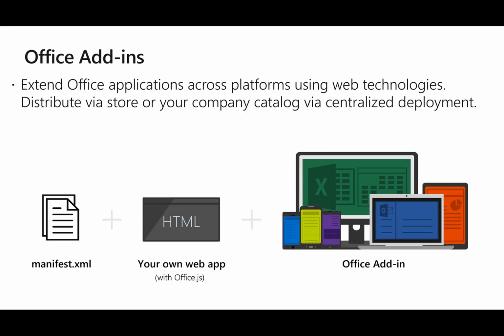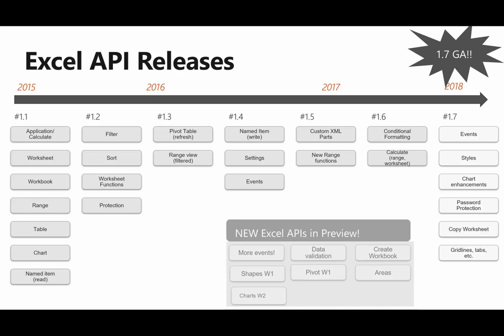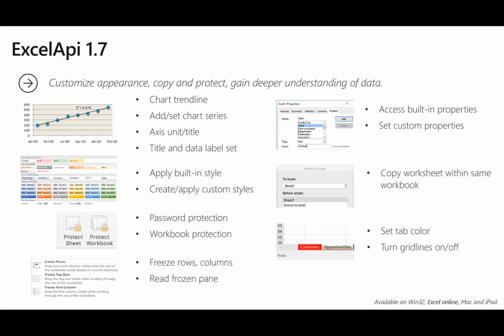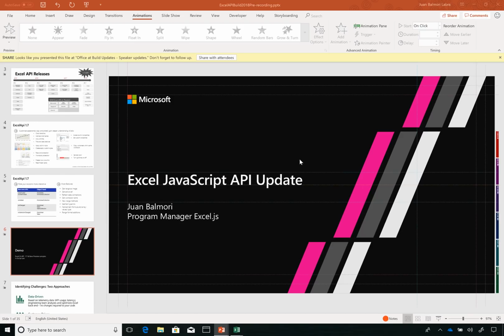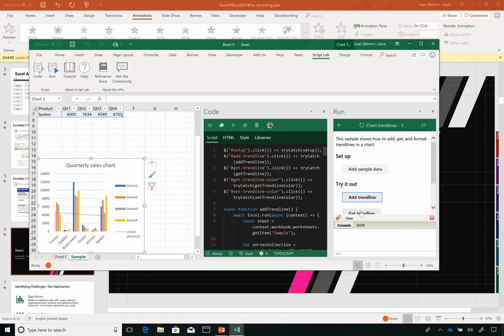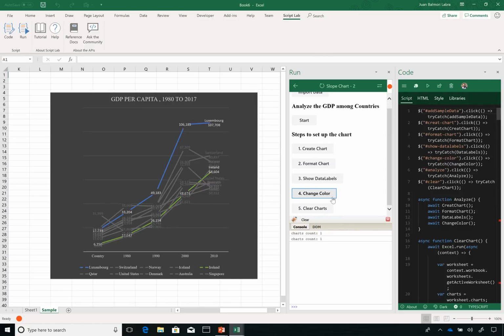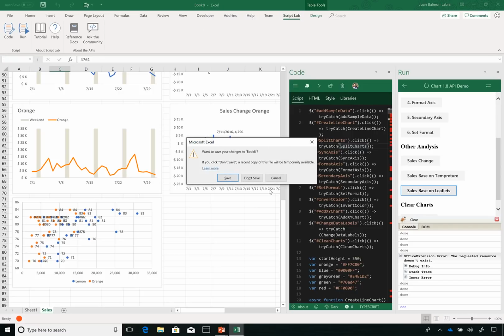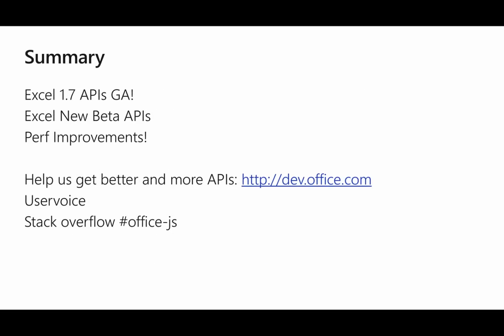Excel JavaScript API Update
Learn the latest updates on the Excel JavaScript API.